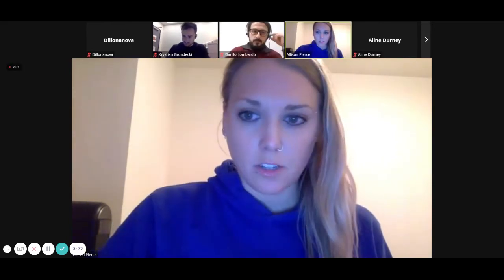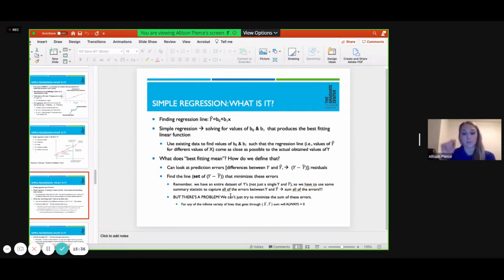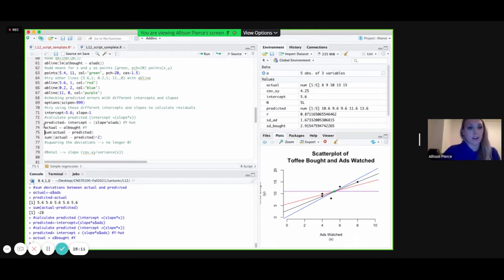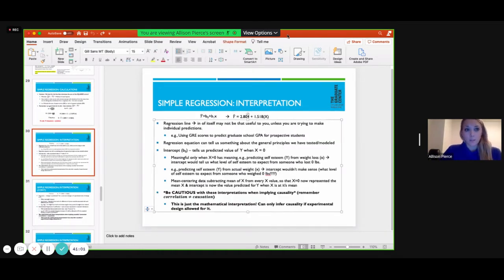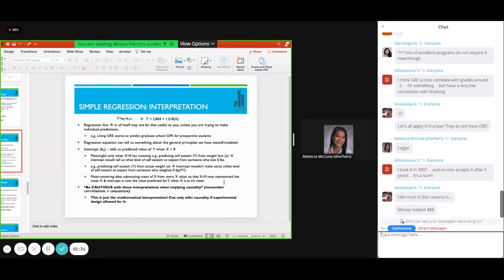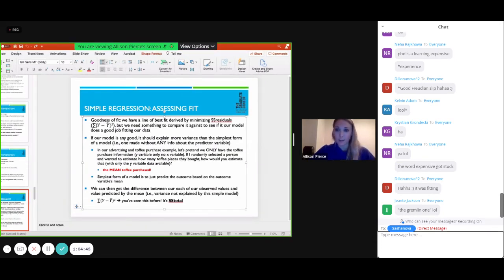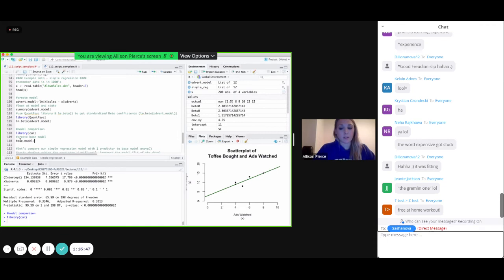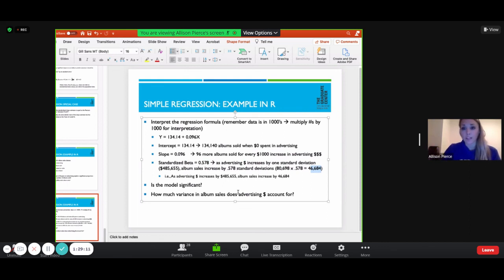GC STATS LECTURE 12B